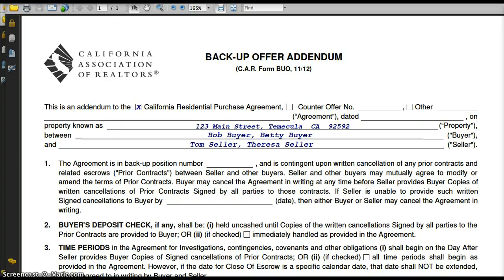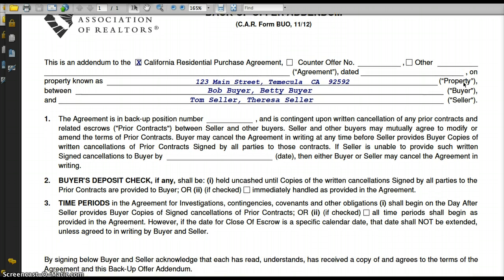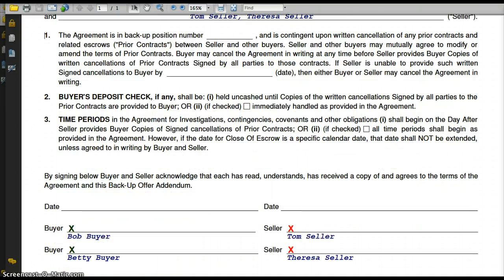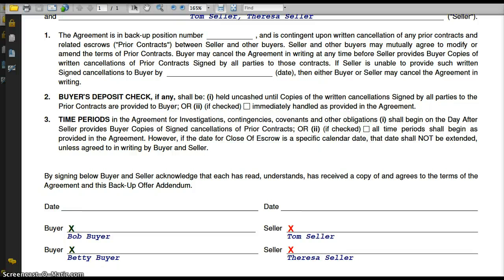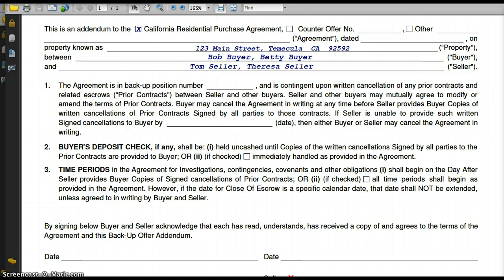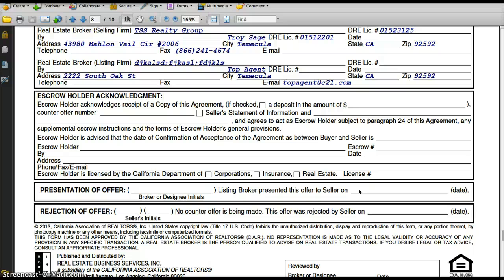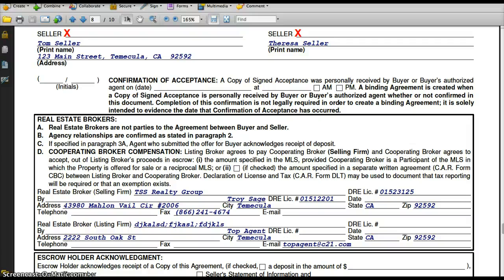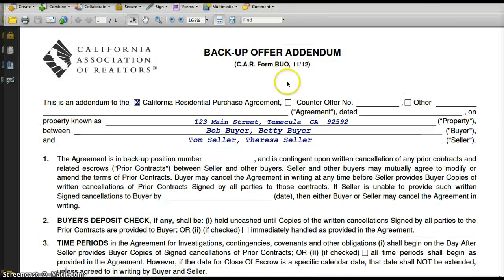Real Estate Back Up Offer Addendum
Real Estate Back Up Offer Addendum.  How to use and complete the C.A.R. form BUO

When a property has multiple offers on it, the proper procedure for the sellers agent is to present all offers.  Once an offer is accepted by the seller, it's the sellers agent responsibility to prepare a Back Up Offer Addendum.  In California the form is called C.A.R. form BUO.  Here's how it works step by step.

Once an offer is presented the seller or sellers agent should initial and date the bottom of the purchase agreement in the appropriate paragraph.  If the offer is accepted by the seller, then the seller will also sign in the acceptance paragraph.  The same goes if there is a counter offer or a rejected offer.  It's vital that the sellers agent present all offers unless advised not to and documented in the listing agreement.  So, when all offers have been presented, the sellers agent needs to send the purchase agreement back to the buyers agent.  This is again the proper thing to do as it gives the buyers agent proof their offer was presented, and a reply from the seller (not just a verbal or email reply from the sellers agent).

Competing the BUO is very simple.  The form is designed to outline the terms of the back up offer.  Meaning, BUO form states clearly what position the offer will be held in, if the buyer needs to begin their due diligence, if the buyers deposit needs to be held, and how long the buyer must wait for their offer to be accepted or looked at again.

If you're not using this form as a sellers agent you are not keeping your Fiduciary Duty with your seller, and you're also not keeping communication open between the seller and additional buyers.  If you're a buyers agent, make sure you get this addendum back and completed if your offer is being held in Back Up Position.  If the seller does not execute the BUO, you simply do not have anything to show your buyer and worse yet you have nothing in writing that keeps your offer in consideration.